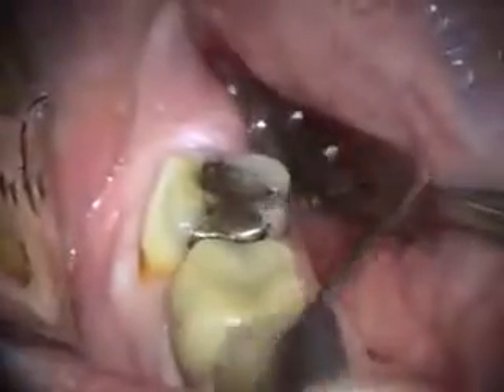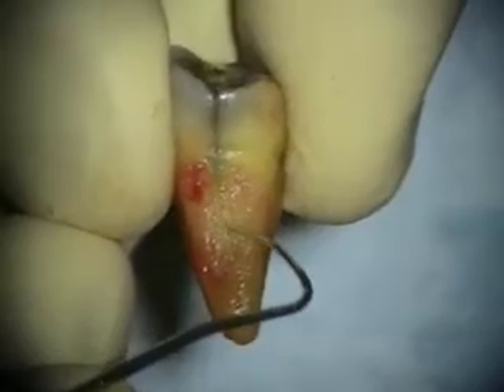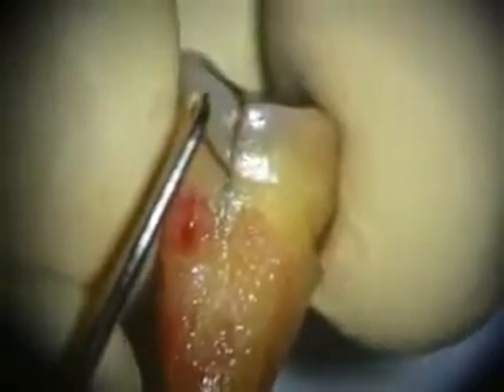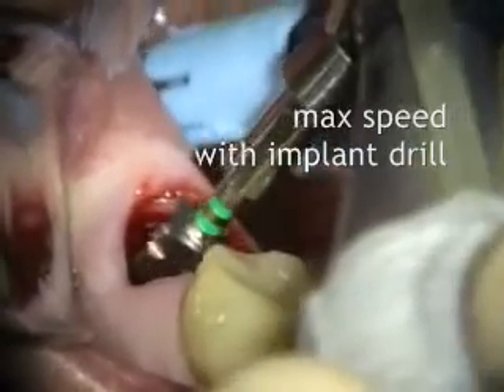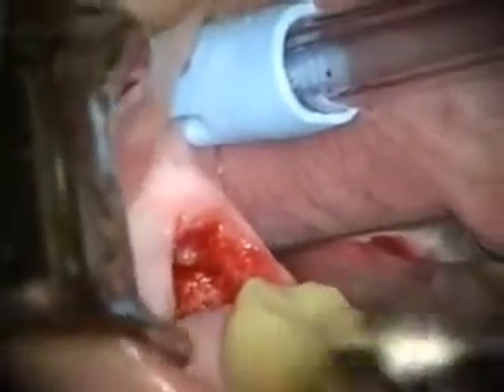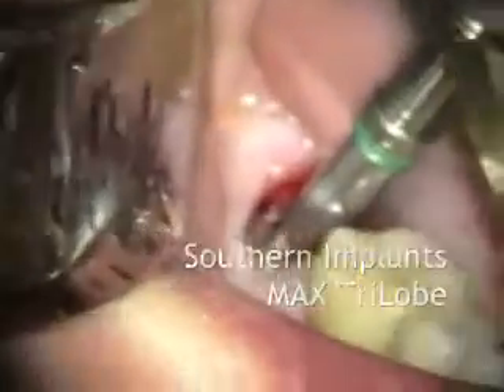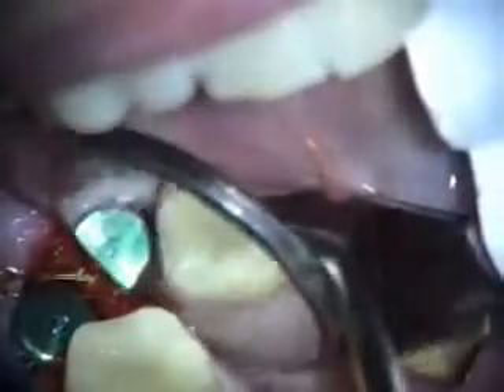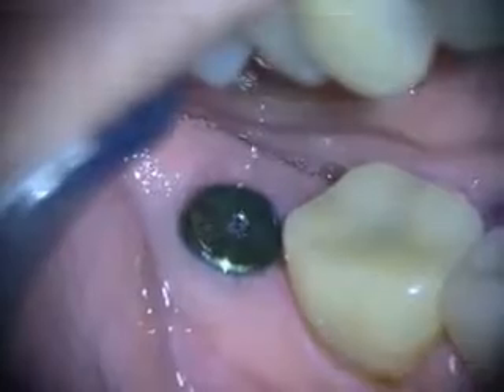Immediate Molar Implant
Featuring: Southern Implants MAX Implant and  Global Microscope with beam splitter to video camera